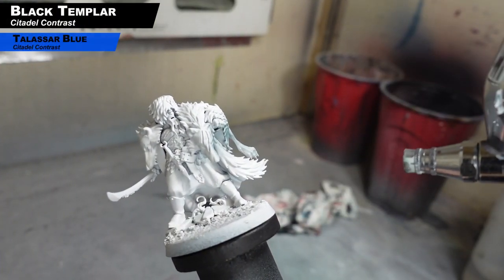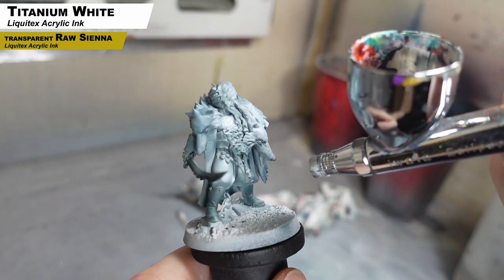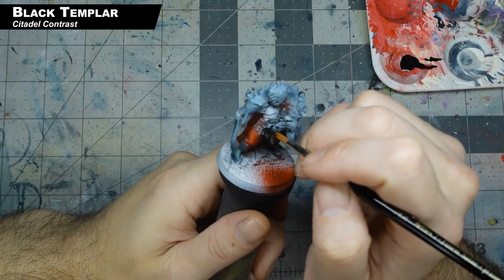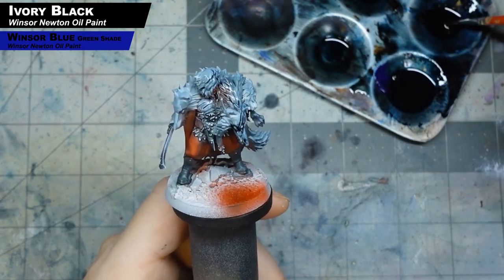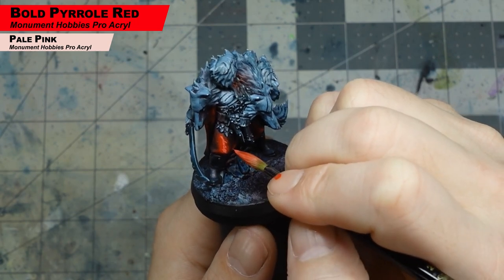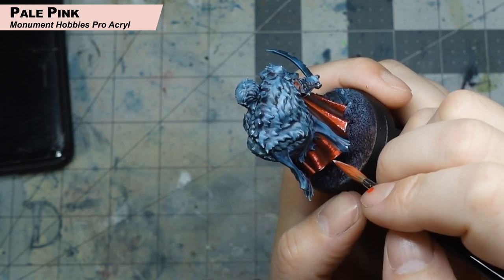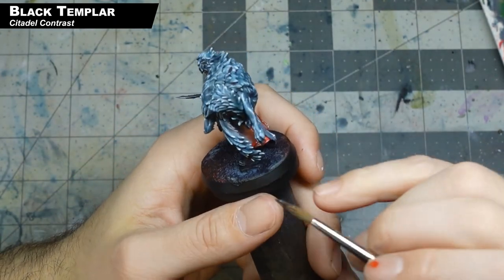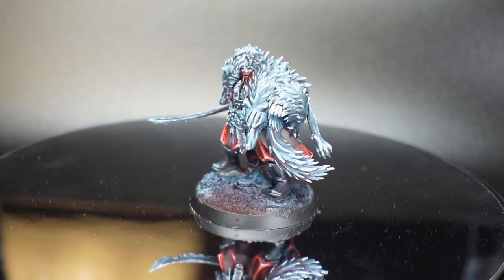Painting Radukar the Wolf from Warhammer Quest: Cursed City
This week I continue painting undead in a stylized scheme based on the Cursed City artwork.  This time I am painting the vampire ruler of Ulfenkarn & big bad of Cursed City Radukar the Wolf.